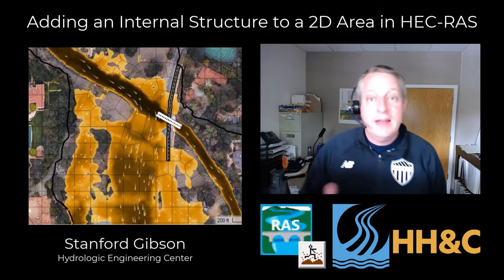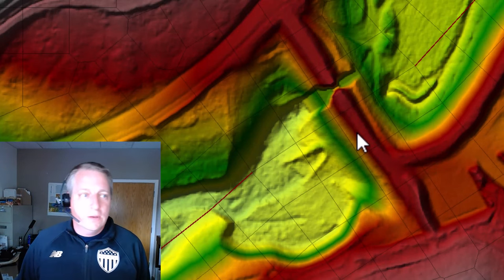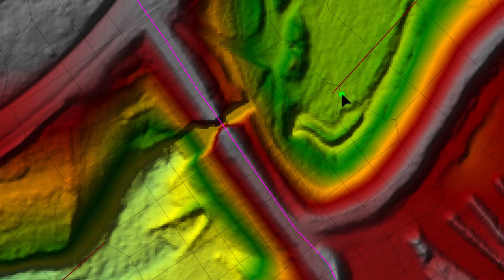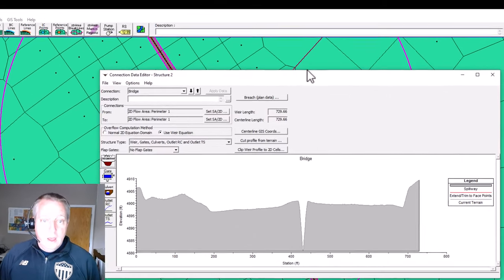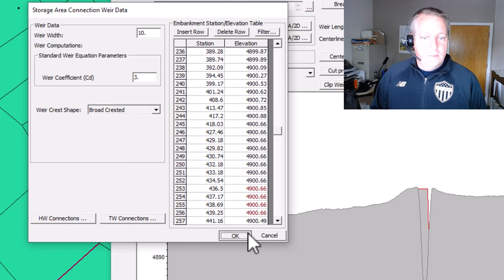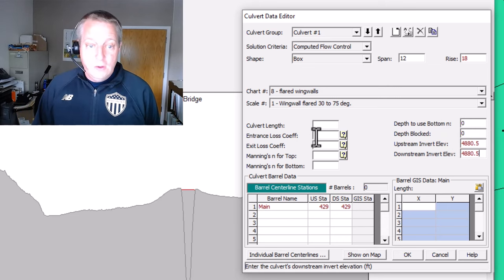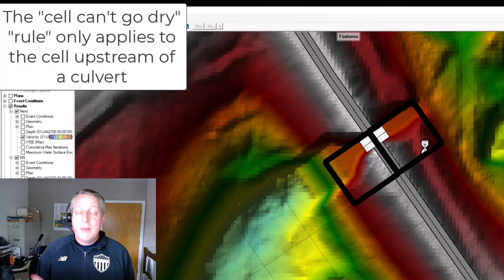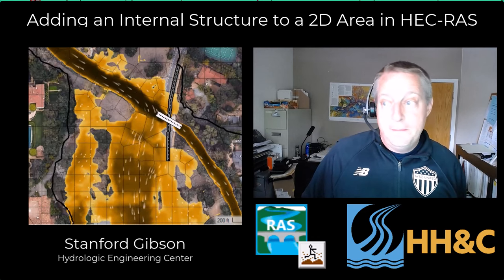Adding an Internal Structure to a 2D Mesh in HEC-RAS